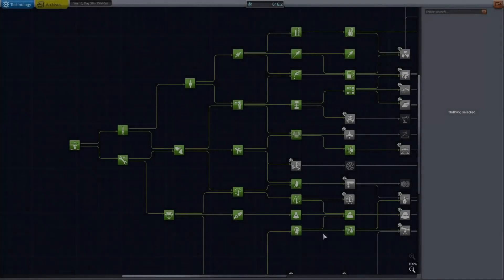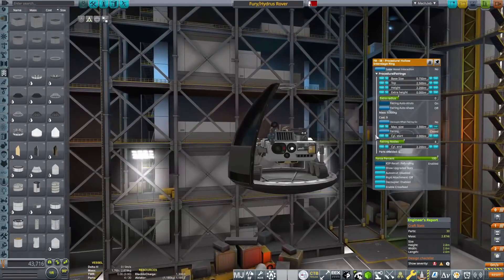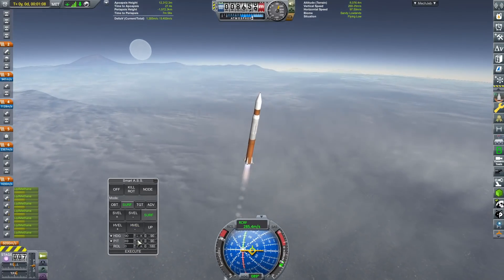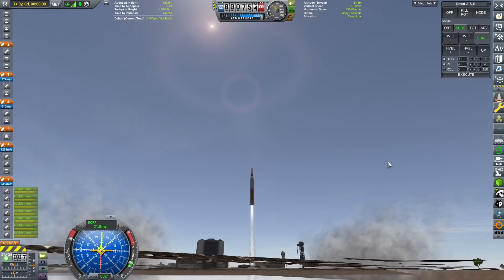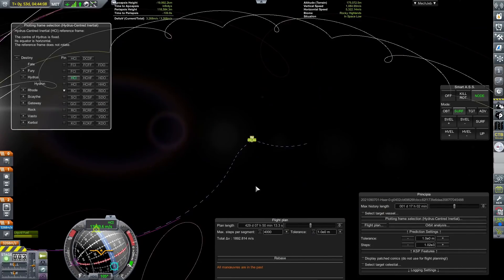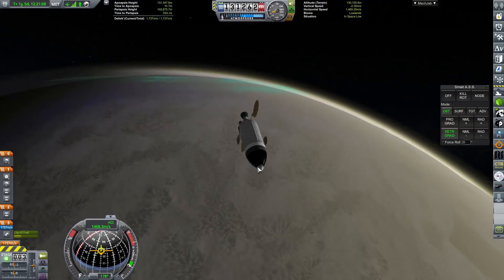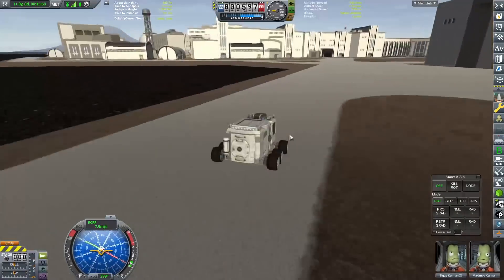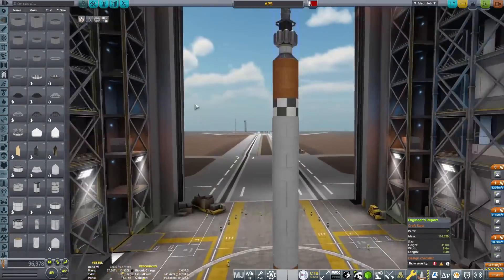KSP 1.12.2 | Coming Home Redux | Hydrus Rover | Kerbal Space Program | Beyond Home | Far Future #4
There's science to be had on the surface of that there planet, lets get as much as we can with a good ol' fashioned rover!

Also includes some little bits that wouldn't make a full episode, for all the science gains.

Apologies for still being sick, hopefully I'll get better soon!

Modlist:

Principia
System Heat (SystemHeat 0.5.5)
3.5xKSPBH.cfg
BH & Principia v1.3.cfg